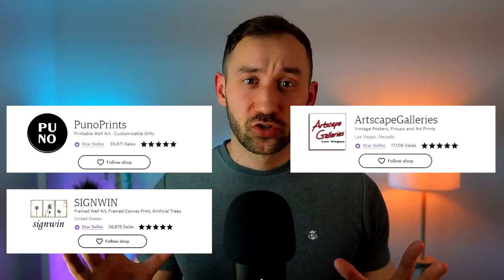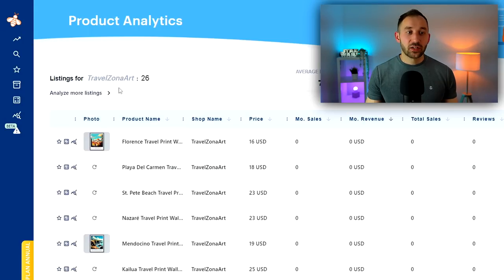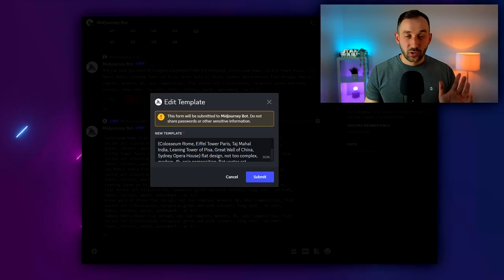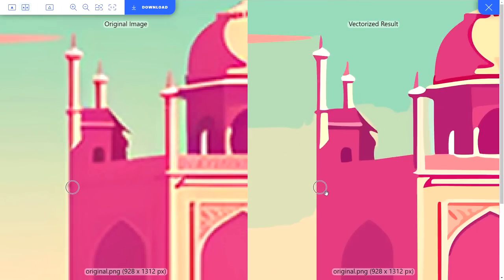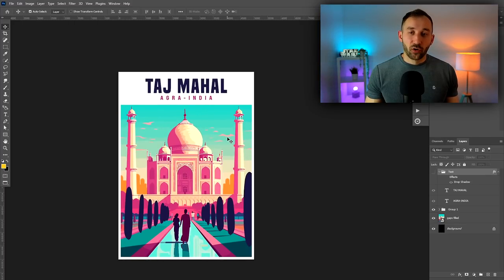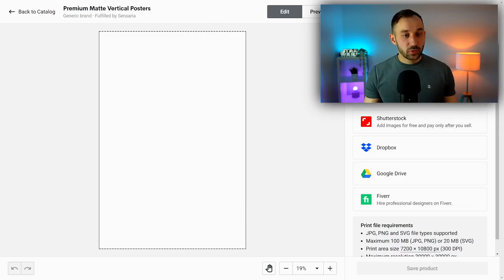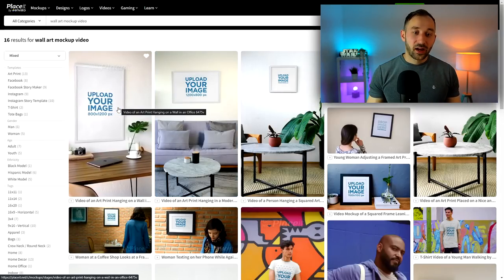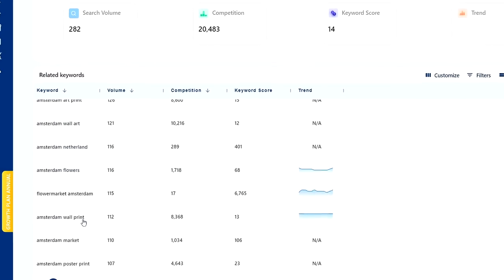💰Sell Midjourney Print on Demand Wall Art on Etsy w/ Printify & Placeit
🤖PROMPT {Colosseum Rome, Eiffel Tower Paris, Taj Mahal India, Leaning Tower of Pisa, Great Wall of China, Sydney Opera House} flat design, not too complex, modern, 4k, epic composition, flat vector art illustration, turquoise green and pink colours, long shot --no text, fonts, letters, words, watermark --ar 5:7

Bonus Tips:
1. If you enable order re-routing (in your Printify store preferences) you can also cover Europe and other destinations besides the US.
2. Make sure to state in your listing that the frame is not included (As the Mockups sometimes show frames).

CHAPTERS:
00:00 Why Wall Art?
00:38 Etsy Niche Research
02:26 Everbee Bonus Tip
03:14 Creating Posters in Midjourney
06:56 Upscale Quality
08:32 Photoshop Finishing Touches
11:27 Printify Product Creation
15:29 Placeit Mockups
18:12 Listing & Keyword Tips
19:00 Selling Patterns